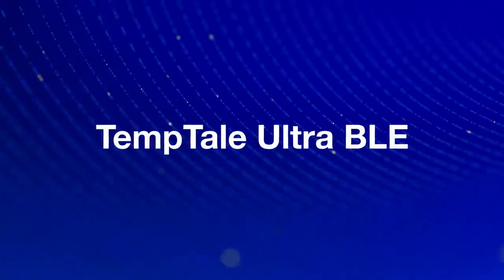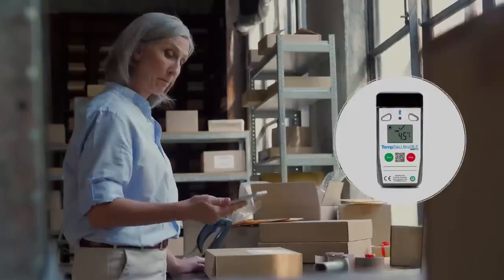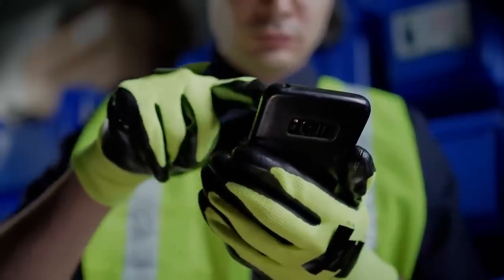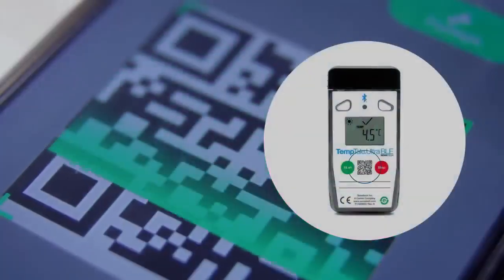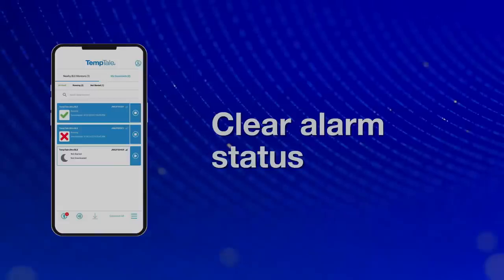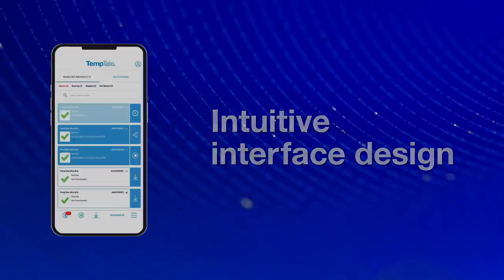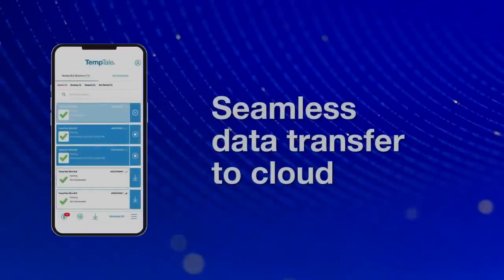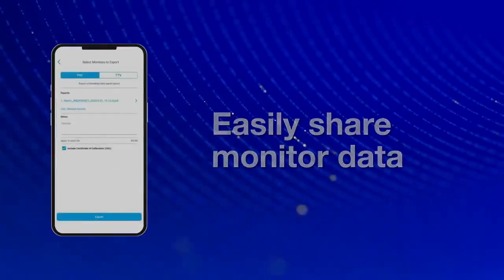Sensitech TempTale Ultra BLE Temperature Monitor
Pharmaceutical products require special care during transit. Temperature changes can affect the safety and efficacy or a product before it reaches the patient. Sensitech's TempTale Ultra BLE is the next generation in the TempTale Ultra family of temperature monitors. Utilizing Bluetooth technology, clinical trial sponsors, carriers and clinicians can be confident that temperature-sensitive clinical kits are maintained throughout their journey.